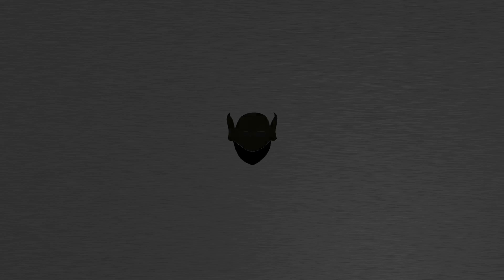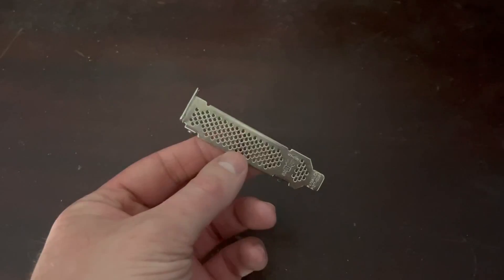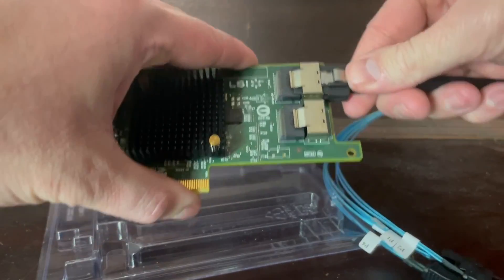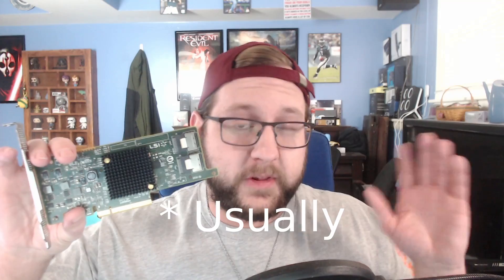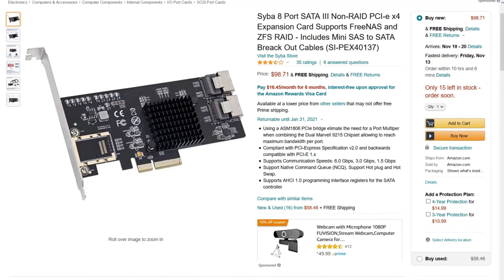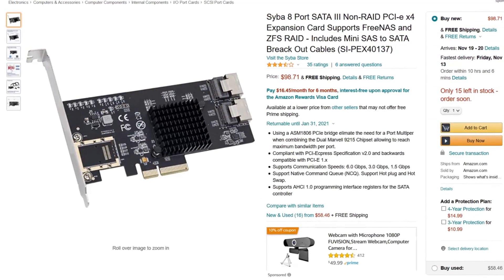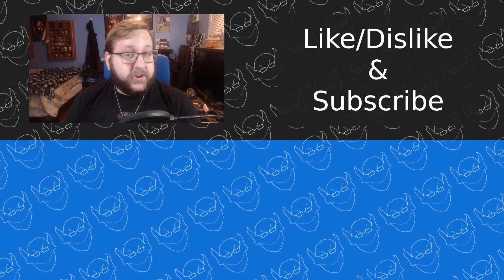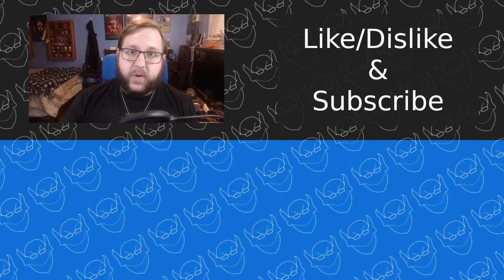Add a Bunch of Hard Drives to Your PC! (kinda...) | LSI 9207-8i HBA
If you're looking to build a NAS or simply add some more storage to your machine, then take a look at this card to add additional SATA ports to your build!